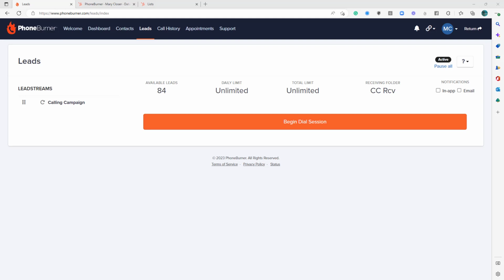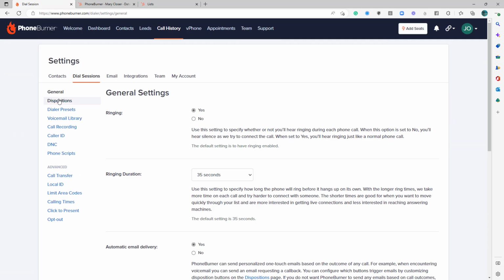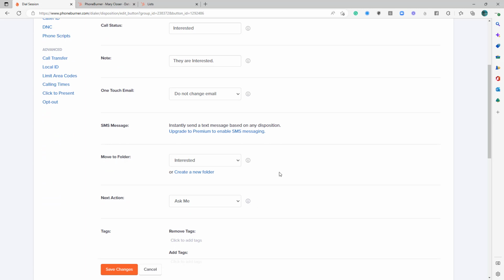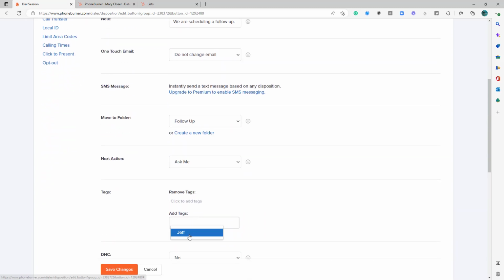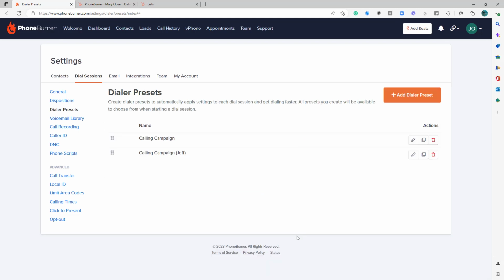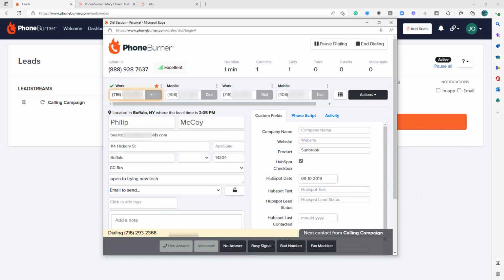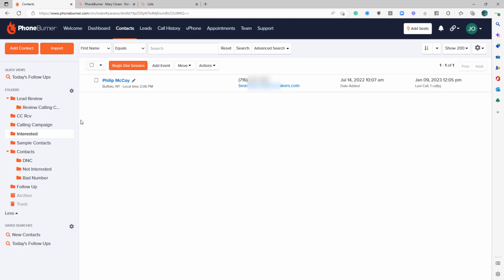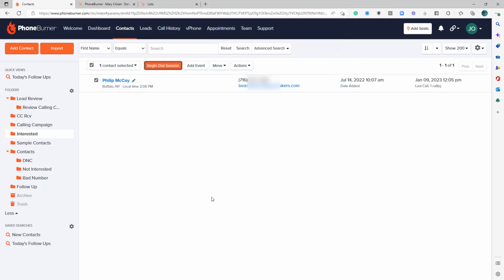Unique Live Answer Sets with Tags and Presets